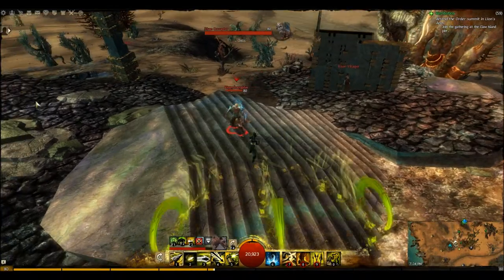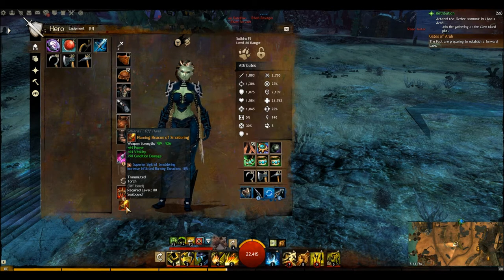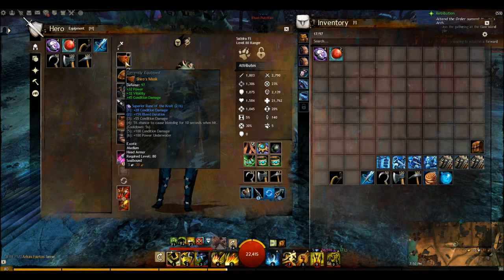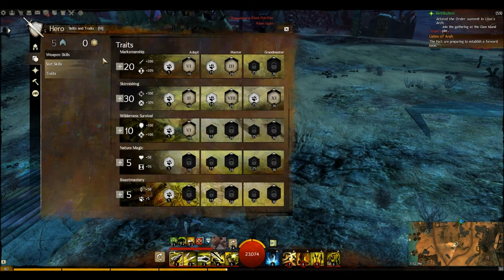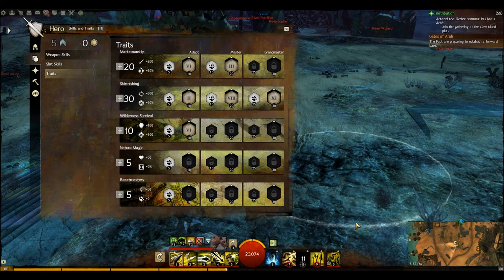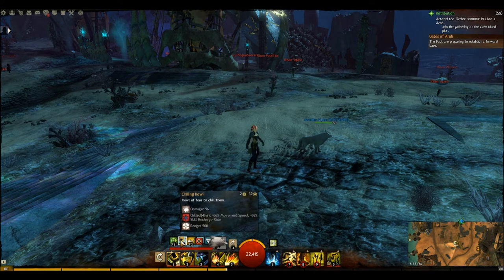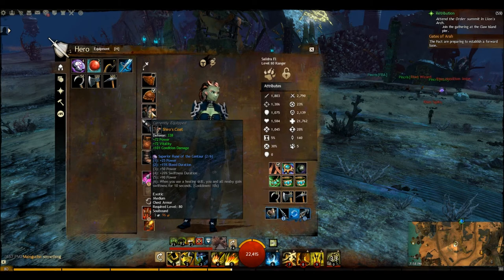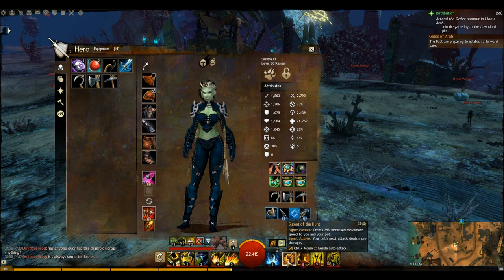Guild Wars 2 PvX Ranger DPS Trap Build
Guild Wars 2 ranger trap build focuses on condition damage and traps. This build is great for PvE, effective in dungeons, and can be adapted for WvW.